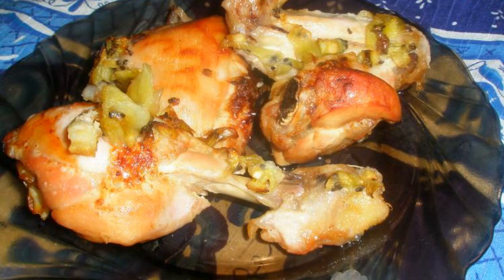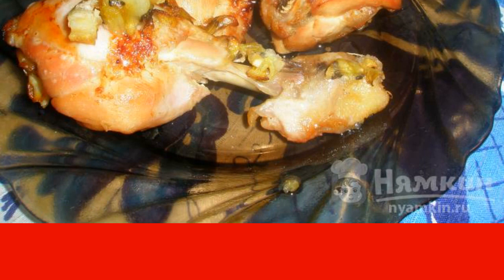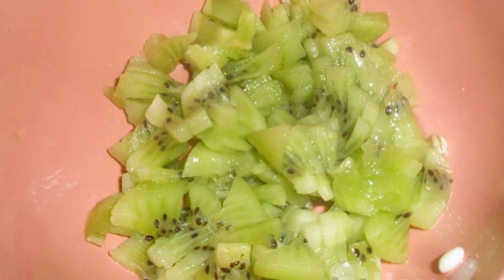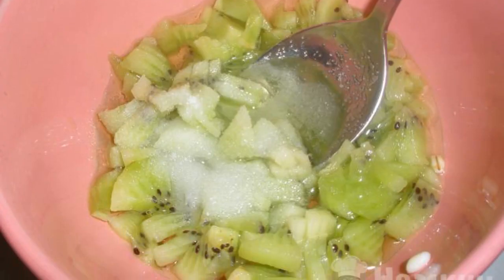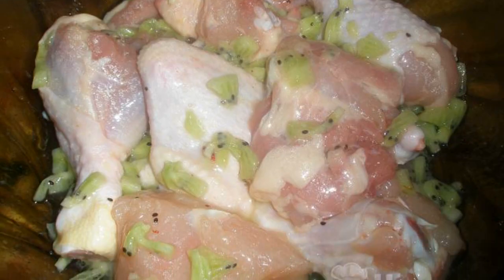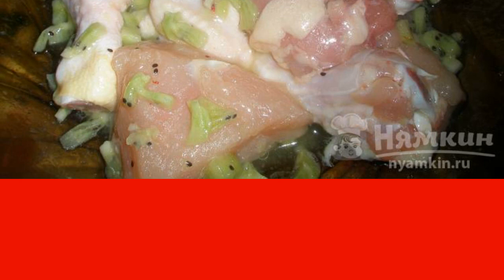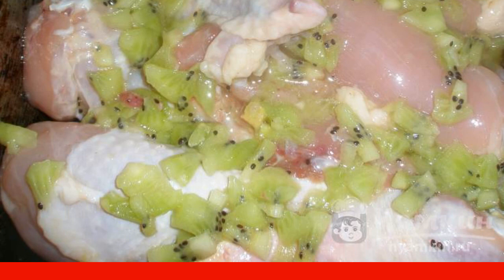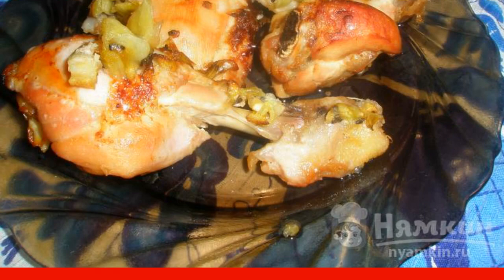Chicken with kiwi in the oven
Be sure to cook the chicken with kiwi in the oven. Chicken cooked in this marinade has an unusual exotic taste. It turns out to be very delicate and with a characteristic sourness. The recipe from the category: Russian cuisine and consists of 5 cooking steps.
The complexity of the dish:
medium.

Ingredients:
chicken - 1 kg, refined vegetable oil - 4 tbsp.l.,
kiwi - 1 piece, salt - 1 tsp.,